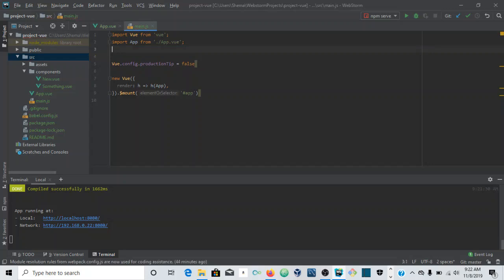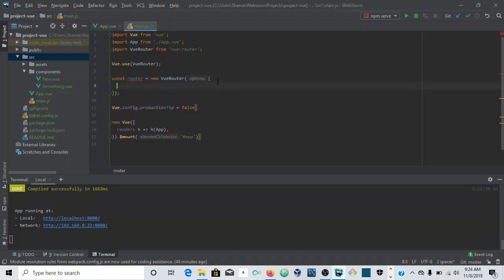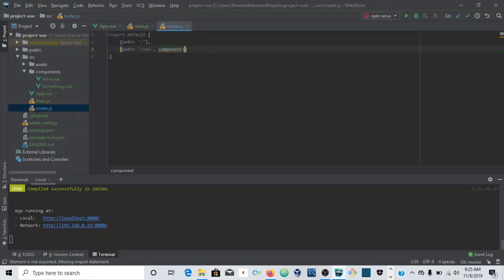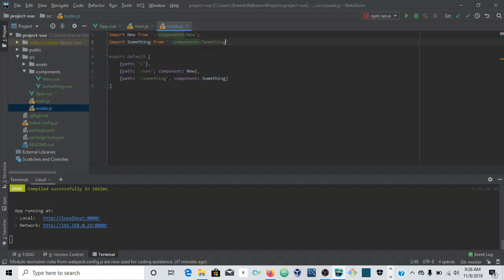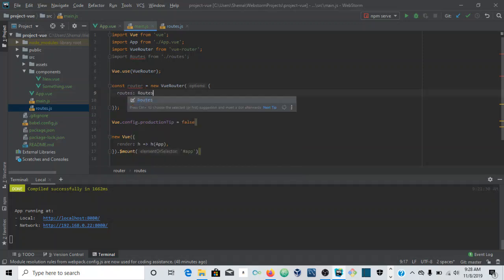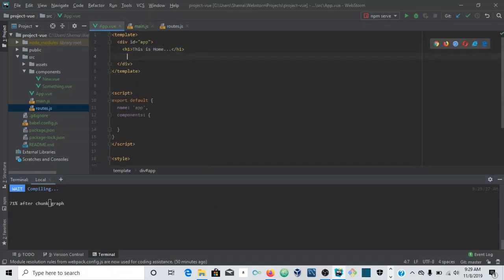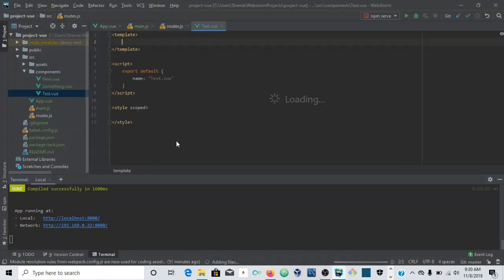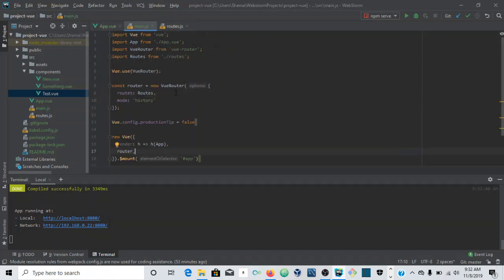Veil 11 - How To Properly Do Routing in Vuejs Using WebStorm IDE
This video looks at Routing in Vuejs Using WebStorm IDE